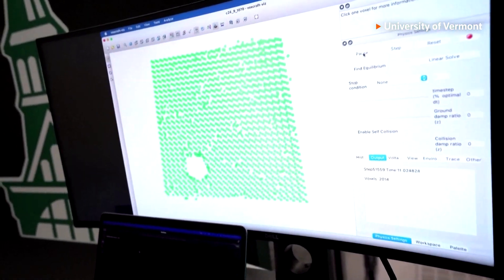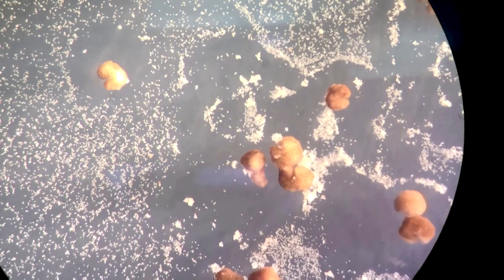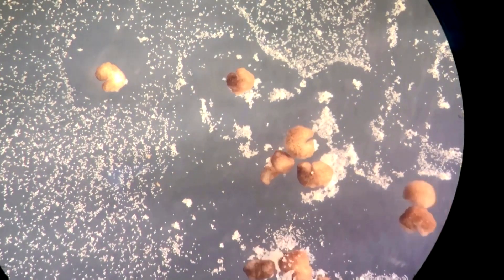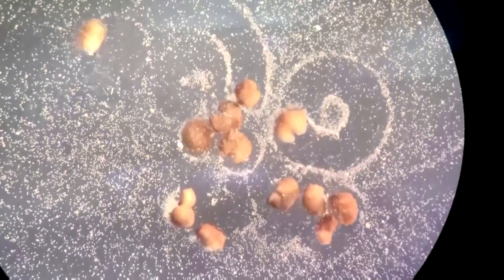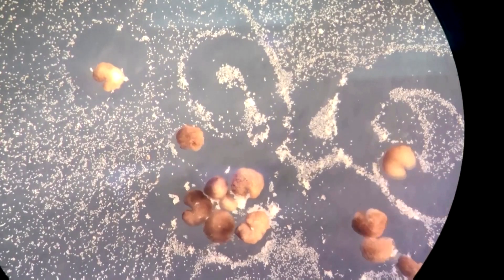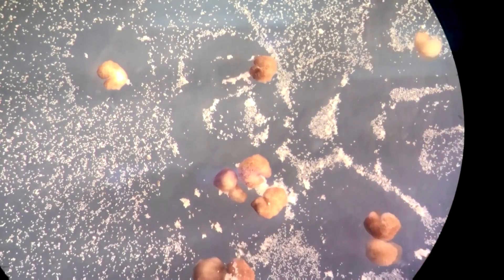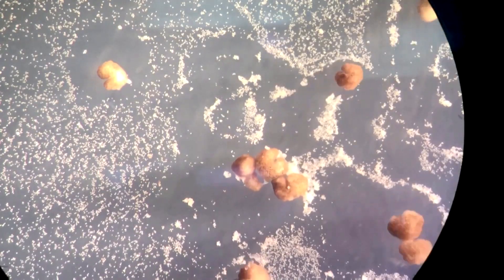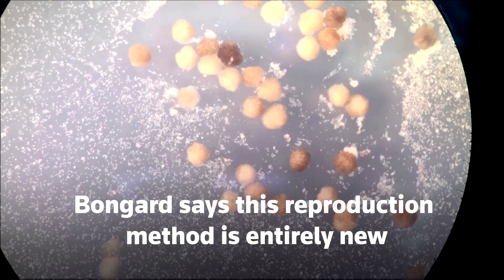'Pac-Man' living robots capable of self-replication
U.S. scientists who made the world's first computer-designed living robots say that the 'Pac Man' shaped organisms are capable of self-replication.